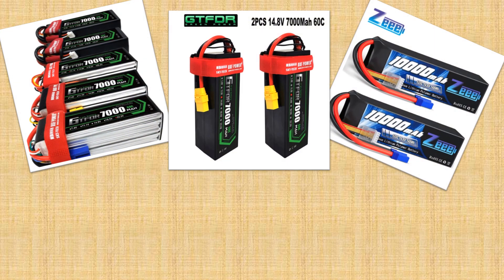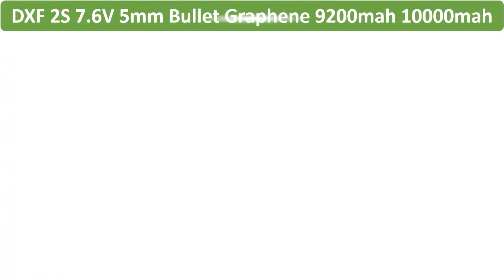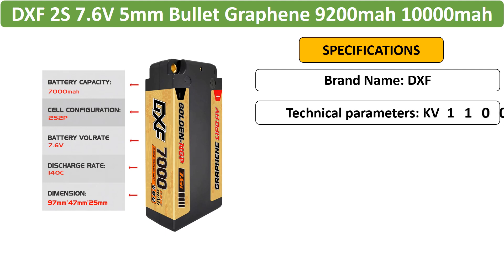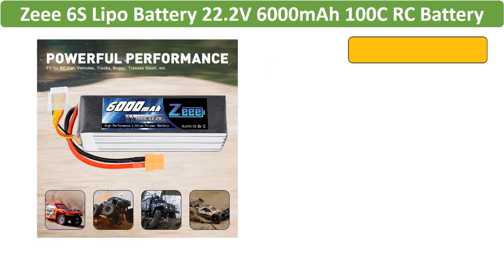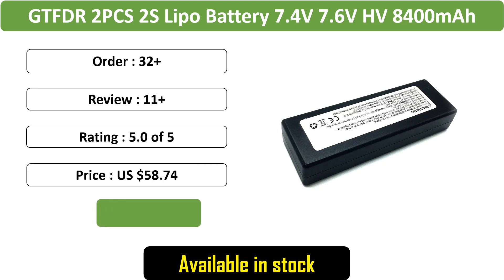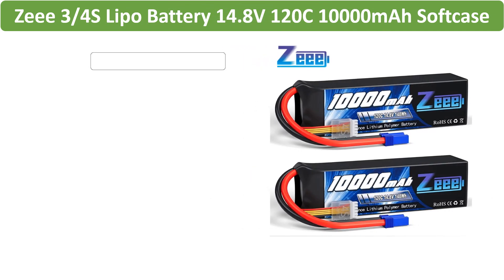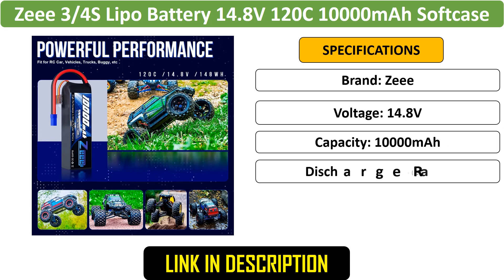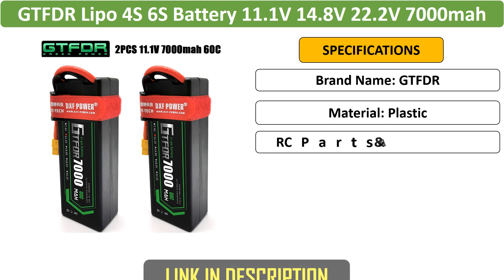Top 5 Best HRB RC Lipo Batteris Review in 2024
5. DXF 2S 7.6V 5mm Bullet Graphene 9200mah 10000mah 8400mah 7000mah 6600mah 6300mah Lipo Battery Competition Pack for RC Car RACING

4. Zeee 6S Lipo Battery 22.2V 6000mAh 100C RC Battery XT90 Plug for Racing FPV Drone Helicopter Car Boat Truck RC Lipo Models Parts

3. GTFDR 2PCS 2S Lipo Battery 7.4V 7.6V HV 8400mAh 7000mAh 6200mA 5200mAh 140C/280C 100C/200C 60C/120C 4mm for 1/8 1/10 Road RC Car

2. 2pcs Zeee 3/4S Lipo Battery 14.8V 120C 10000mAh Softcase with EC5 Plug for RC Car Tank Truck Train FPV Drone RC Racing Parts

1. 2pcs GTFDR Lipo 3S 4S 6S Battery 11.1V 14.8V 22.2V 7000mah 60C MAX 120C hardcase for RC 1:10 1:12 Cars Trucks Airplane Drones